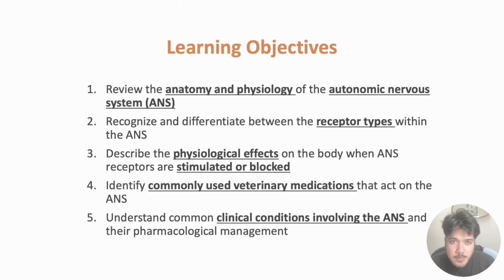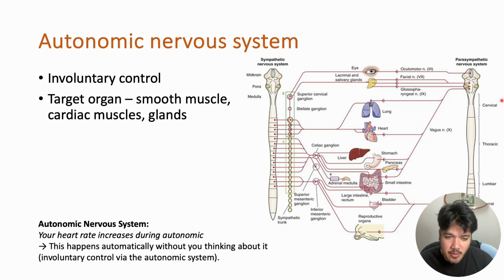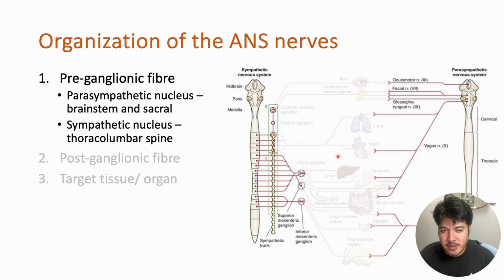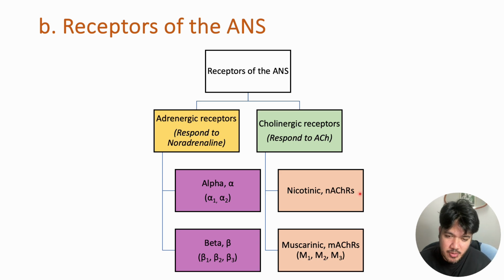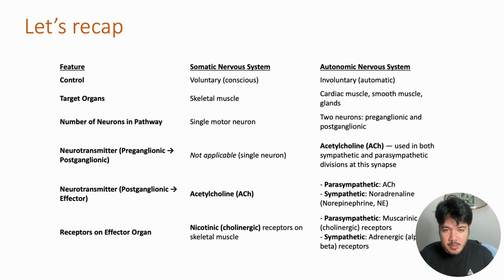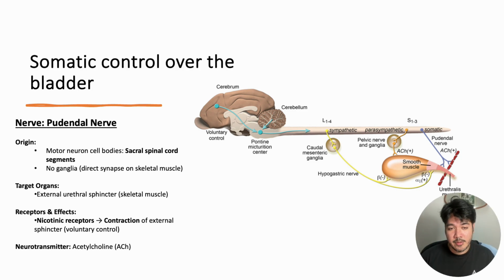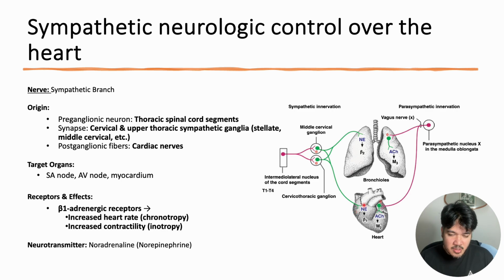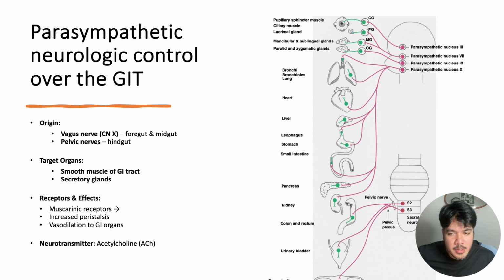Understanding the Autonomic Nervous System in Veterinary Medicine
In this lecture, we explore the principles of the autonomic and somatic nervous systems, forming a foundational understanding crucial for mastering clinical neurology, physiology, and neuropharmacology. This session breaks down complex neural functions into approachable segments to support your broader learning goals.

If you would like free accompanying notes for the lecture, please like & follow and send me a direct message on my instagram page!

We'll begin by discussing the anatomy of motor nerves, followed by an in-depth review of the physiology behind neurotransmitters and receptors, and conclude with a look at target organ responses. This knowledge directly supports topics like autonomic drug mechanisms, reflexes, and systemic effects in veterinary patients.

What you’ll learn:

The structural layout of motor pathways

The difference between somatic and autonomic outputs

Key neurotransmitters (like ACh, norepinephrine) and their receptors (nicotinic, muscarinic, adrenergic)

How different target organs respond and why this matters clinically

Timestamps:
00:00 – Introduction
02:05 – Classification & Overview of Somatic vs Autonomic Nervous Systems
11:00 – Anatomy of Motor Nerves
17:20 – Physiology of motor Nerves: neurotransmitters
20:57 – Sympathetic vs Parasympathetic Pathways
29:40 – Target Organ Effects: Bladder
37:41 – Target Organ Effects: Eyes
42:10 – Target Organ Effects: Heart & lungs
47:11 – Target Organ Effects: Skin & vessels
49:03 – Target Organ Effects: Gastrointestinal tract